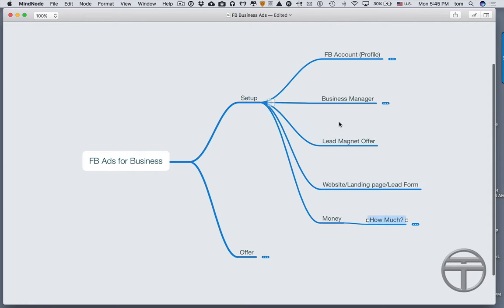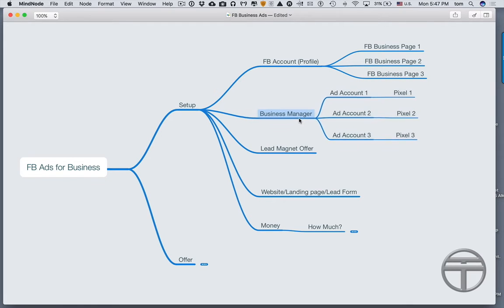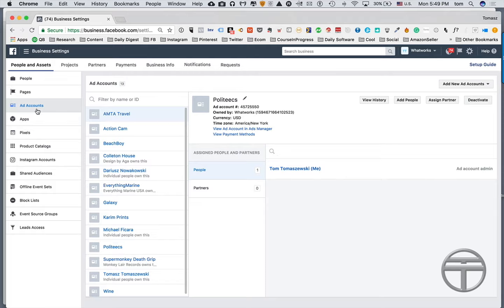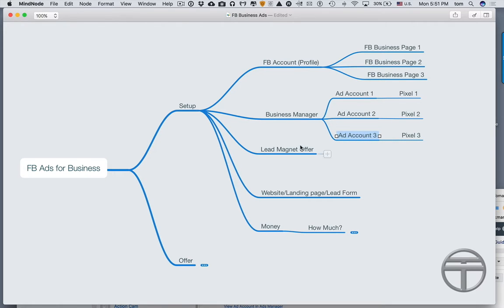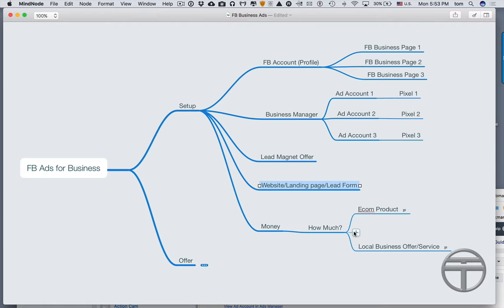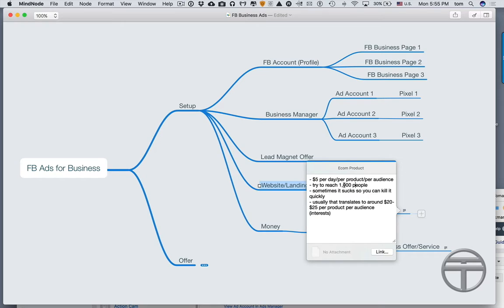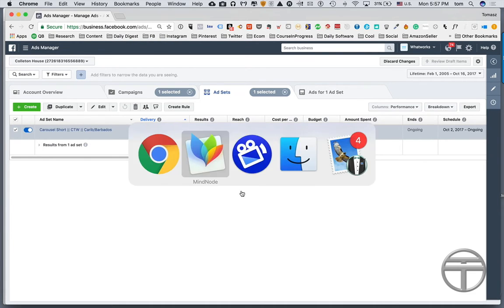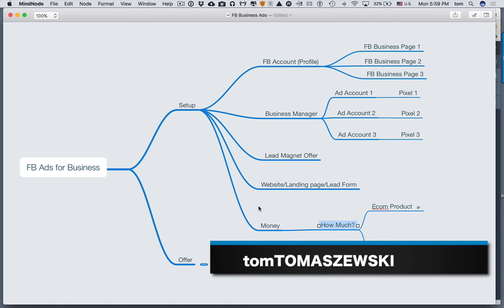What you need before starting to run Facebook ads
Overview of key elements you will need before start running ads on Facebook. By Tom Tomaszewski (beachleads.com)